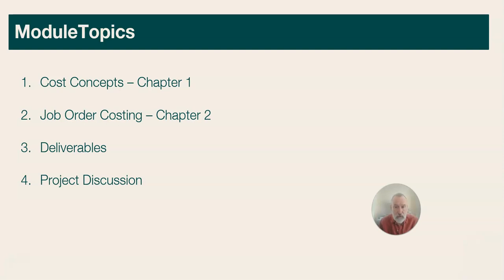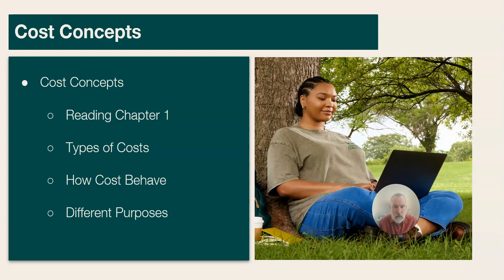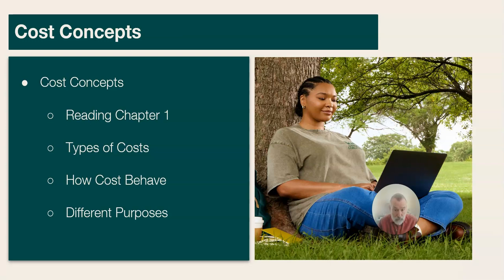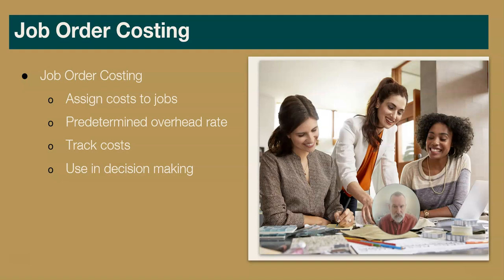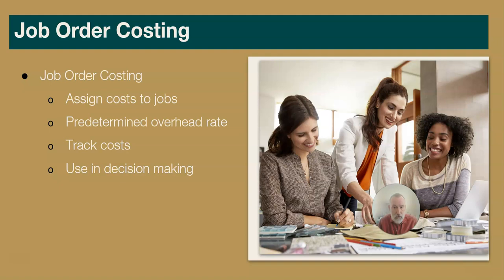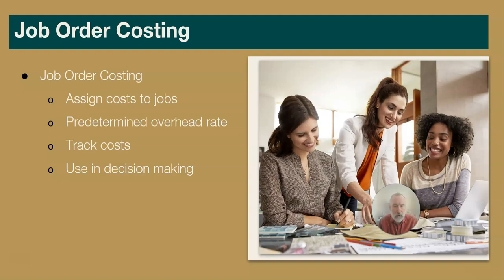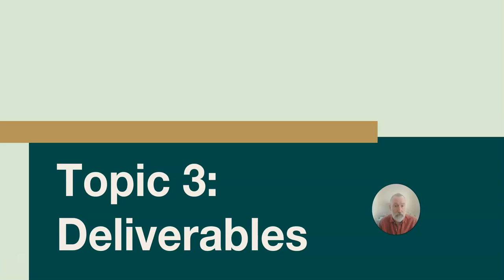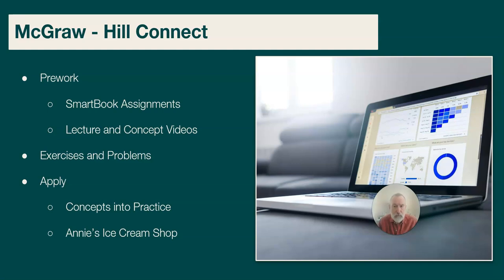BA 602: Module 1 Lecture